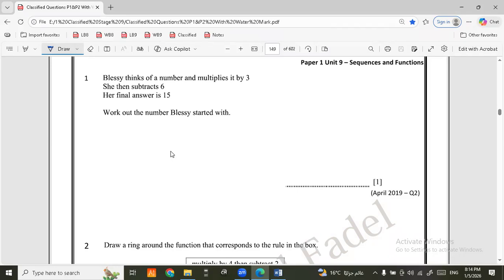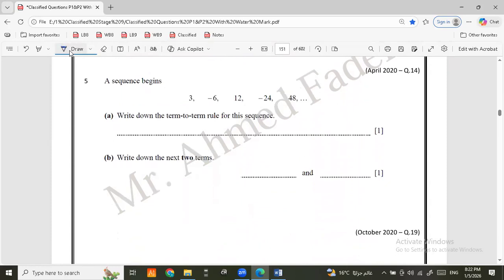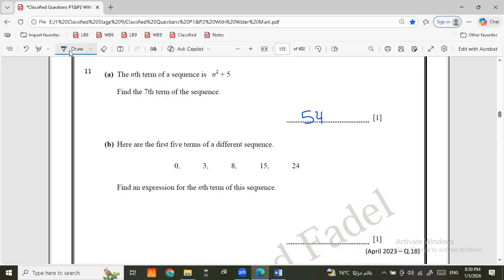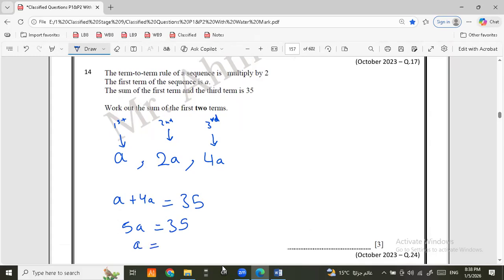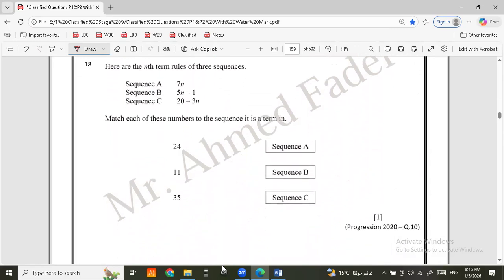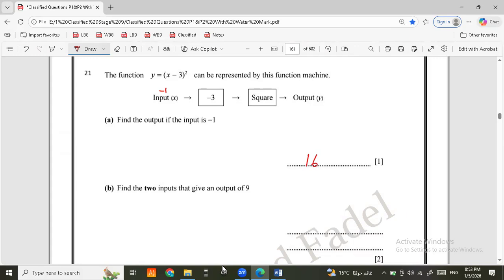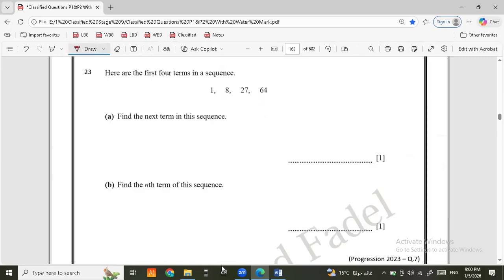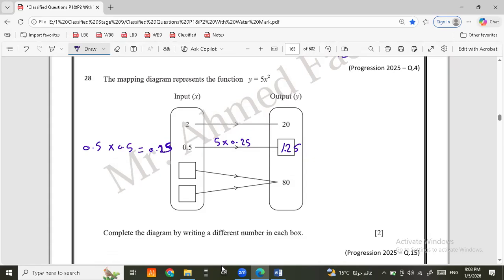Classified Unit 9 Paper 1 Cambridge Mathematics Stage 9